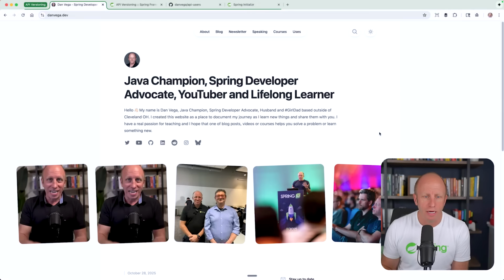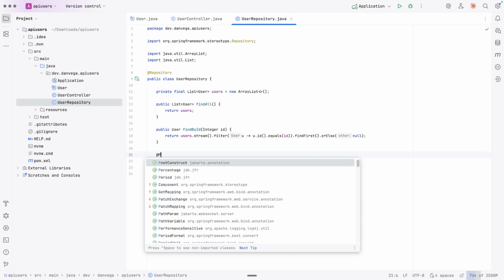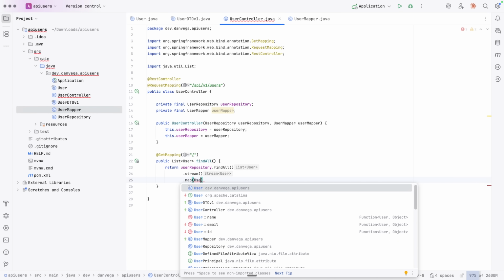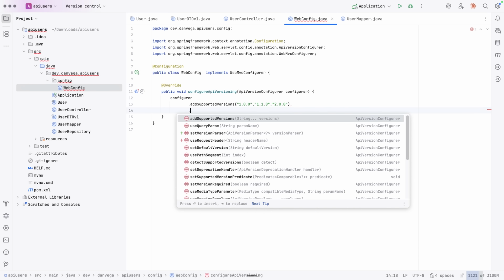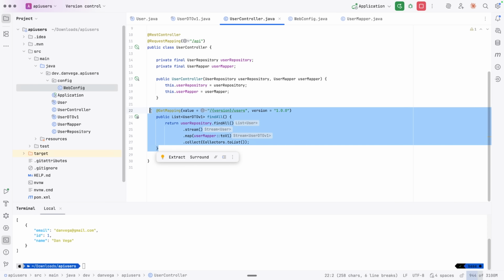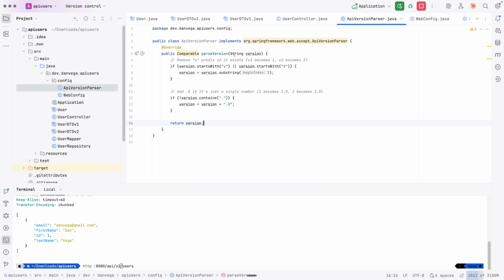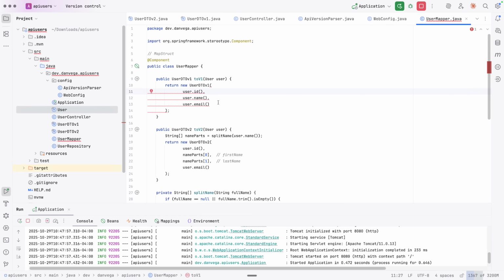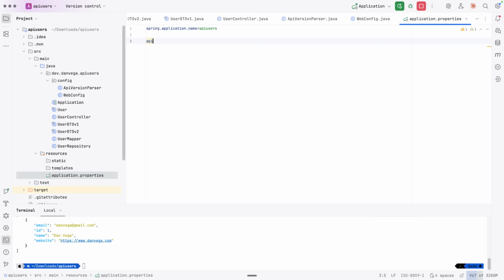API Versioning Made Simple with Spring Boot 4.0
Spring Boot 4 and Spring Framework 7 brings native API versioning support! No more rolling your own solutions or dealing with inconsistent versioning across teams. Learn how to properly version your REST APIs using Spring's powerful new built-in mechanisms.

In this comprehensive tutorial, we'll build a complete application from scratch demonstrating the new API versioning features in Spring Boot 4.0. You'll discover multiple approaches to version your APIs - from path segments to request headers - and learn when to use each strategy for maximum flexibility and maintainability.

🎯 What You'll Learn:
✅ How to implement API versioning using path segments (e.g., /api/v1/users)
✅ Configure versioning through request headers, query parameters, and media types
✅ Create custom API version parsers for your specific needs
✅ Set up DTOs and mappers for different API versions
✅ Best practices for handling breaking changes vs. minor updates
✅ Configure versioning through both Java config and application.properties

💡 Key Highlights:
✅ Build a complete user management API with multiple versions
✅ Understand when to use v1.0 vs v1.1 vs v2.0 versioning strategies
✅ Learn how to maintain backward compatibility while adding new features
✅ Explore real-world scenarios for API evolution and client management

⏱️ Timestamps:
00:00 Introduction to API Versioning in Spring Boot 4
01:30 Why Native API Versioning Matters
03:00 Setting Up the Project with Spring Boot 4.0 RC1
05:00 Creating the User Model and Repository
08:00 Implementing DTOs and Mappers
12:00 Path Segment Versioning
16:00 Request Header Versioning
20:00 Custom API Version Parser
23:00 Query Parameter and Media Type Options
26:00 Configuration Best Practices
🔗 Resources:

This is part of my complete Spring Boot 4 & Spring Framework 7 playlist covering all the exciting new features.